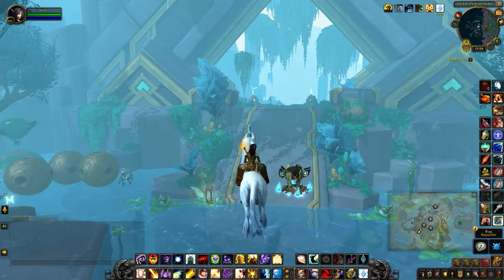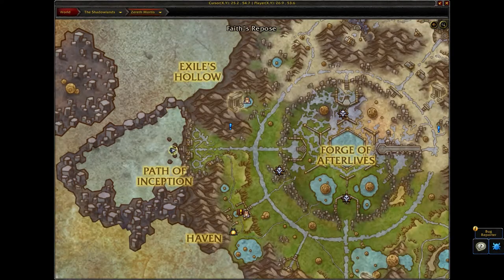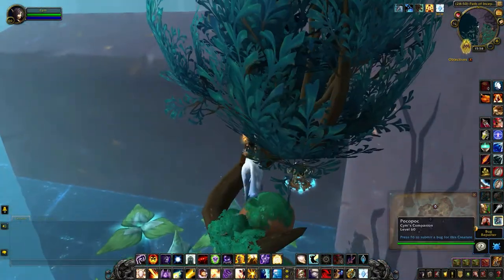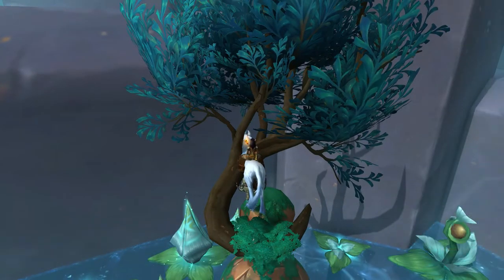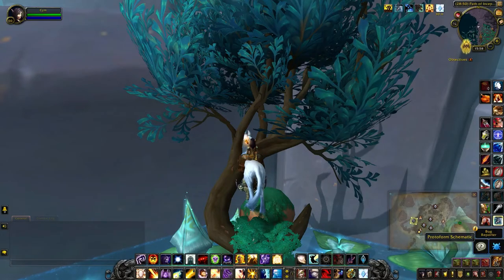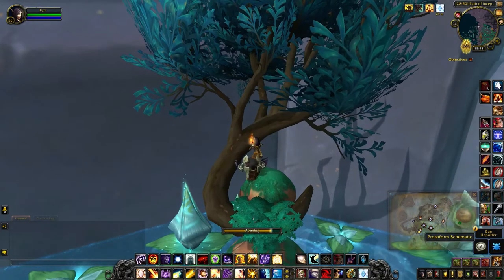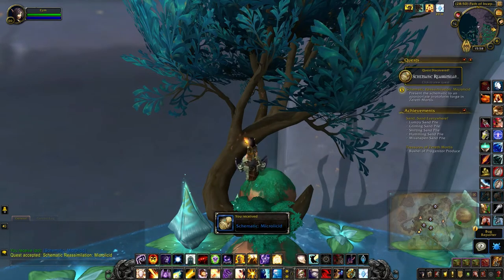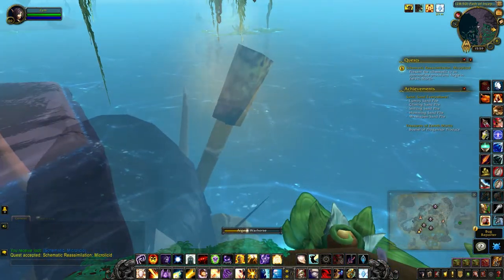Microlicid Location (Pet Schematic)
The Microlicid pet schematic is located in the Path of Inception which is the zone in point when you first enter Zereth Mortis. The schematic is inside the foliage in front of the small sphere.

Before you can see the schematics, you need to unlock Protoform Synthesis. To gain access to Protoform Synthesis, you need to research Sopranian Understanding under the Dealic tree of the Cypher Research Console.

Once Sopranian Understanding is fully researched, summon Pocopoc and complete the Protoform Synthesis quest by escorting your companion to the Protoform Synthesis Pet Forge just south of Pilgrim's Grace.